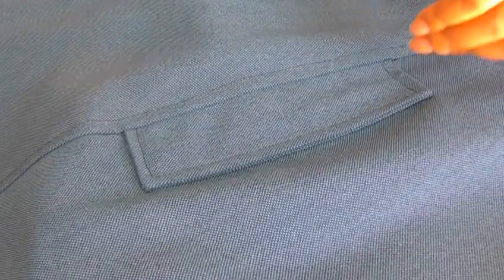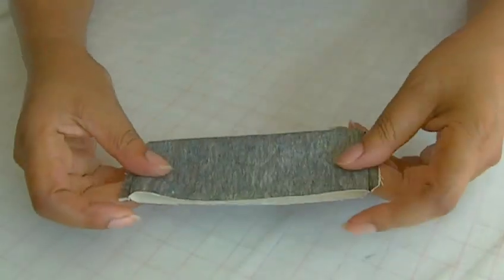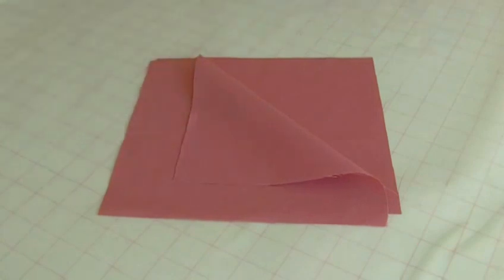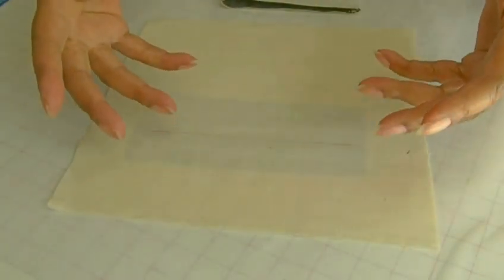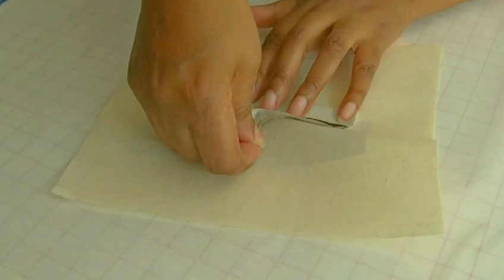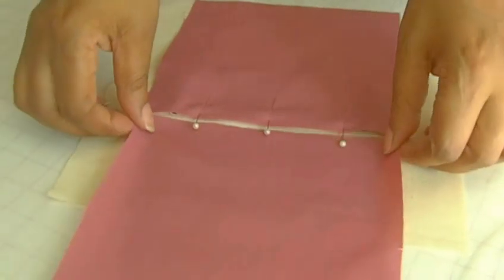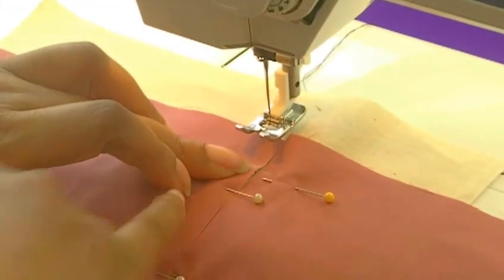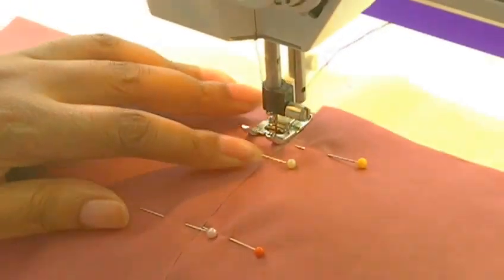Sewing Welt Pockets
Sewing Welt Pockets. This is an easy pocket to achieve when you break down all the steps into simple and easy to follow directions.  there’s nothing scary about them and to prove it, I’ll show you how in this step by strep video tutorial.